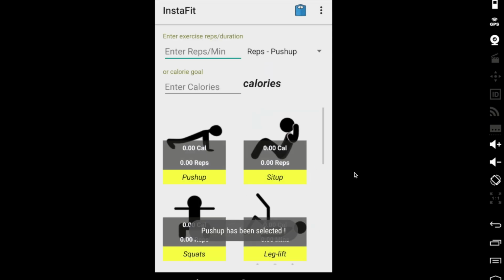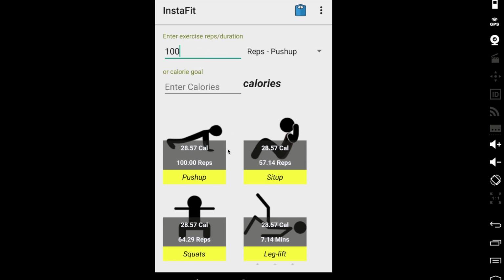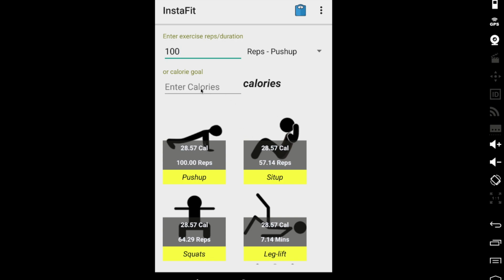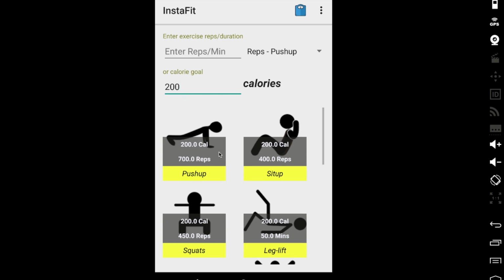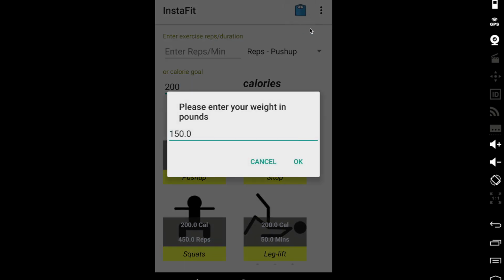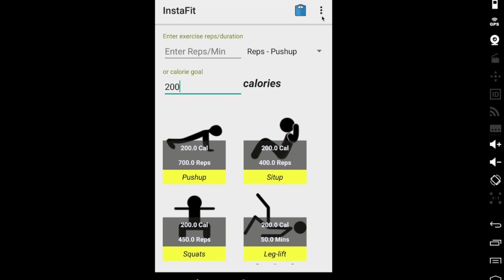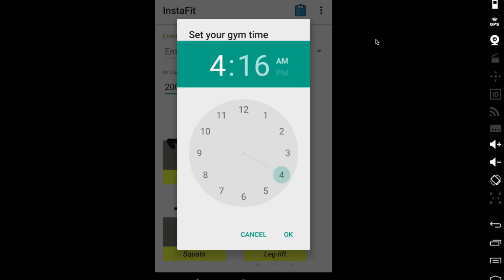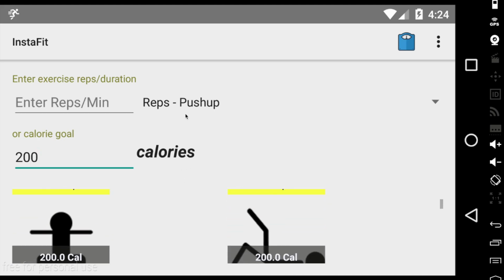InstaFit App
This video is about InstaFit